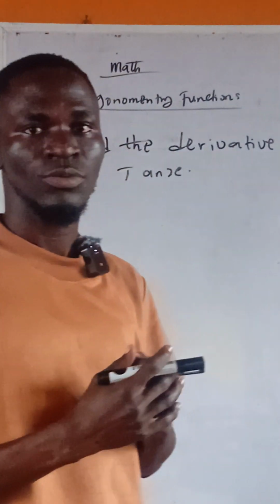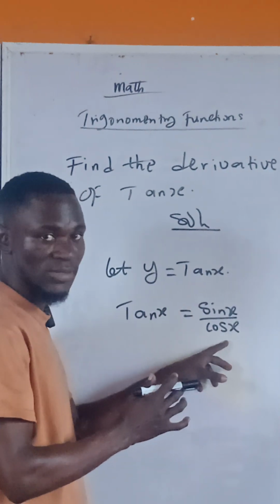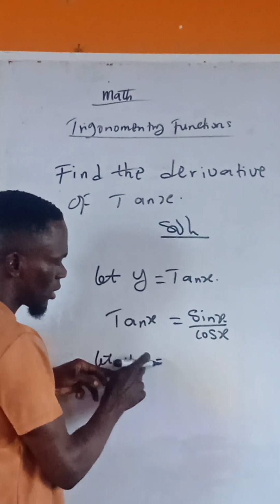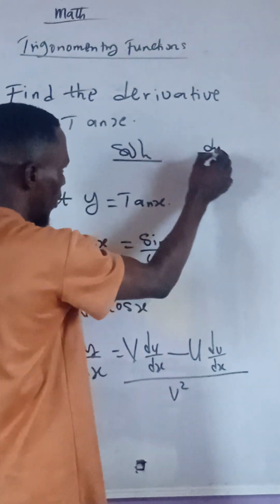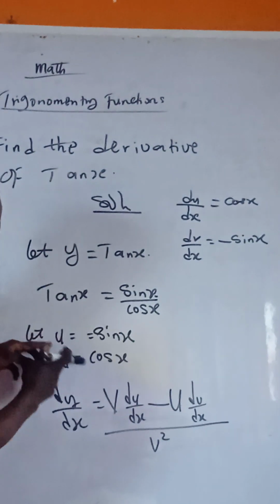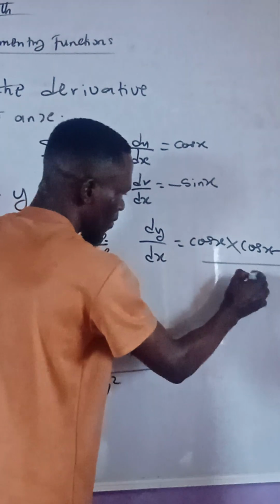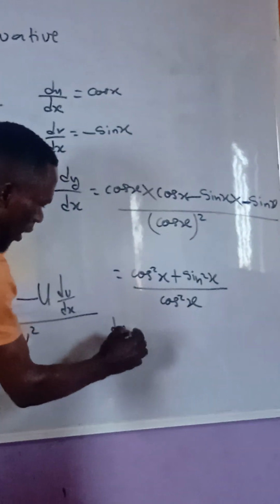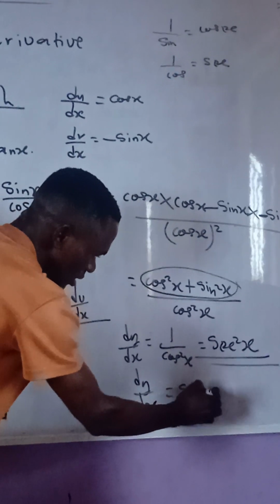Calculus STEM MathChallenge LearnMath Education InstructorPhase INSTRUCTORPHASE